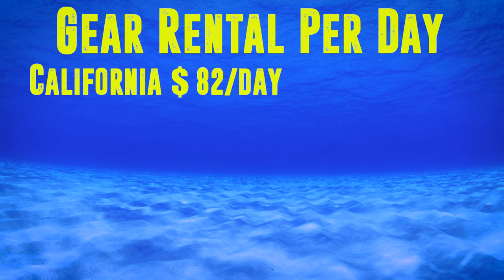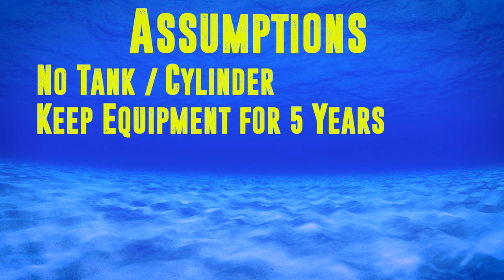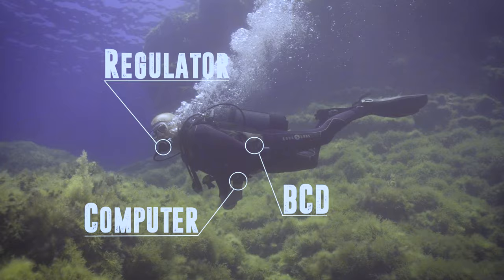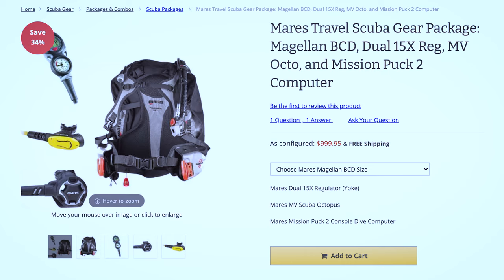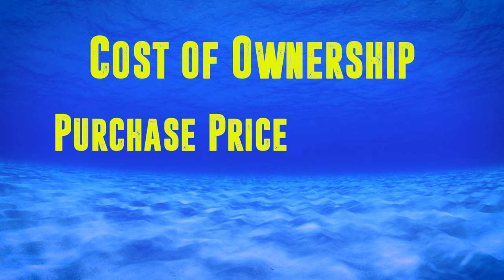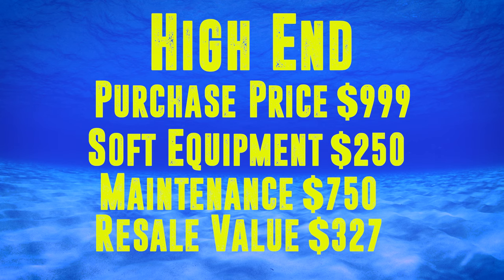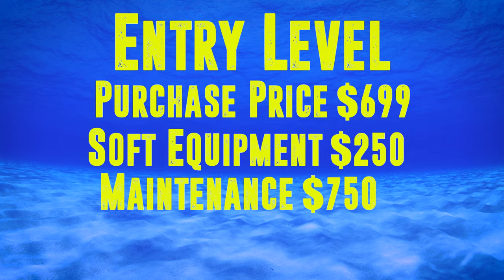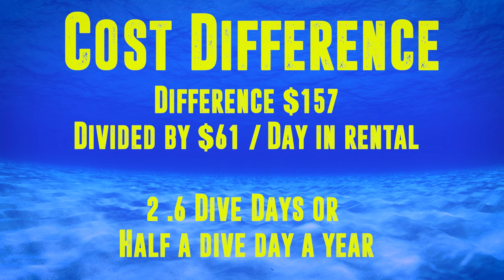Scuba Diving GEAR COST: The 1 Number you need to know!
Buying Scuba Diving Gear its great to know what to spend and when its cost effective to buy.

Start your open water course for ***FREE*** you can follow this link to get started right now

SCUBA DIVING is DANGEROUS. You cant learn to dive on the internet. These demonstrations and tutorials are for your interest and entertainment only. You need to take a Scuba Diving Course with a qualified professional Scuba Diving instructor at your local dive centre. This professional will be able to guide you through all these skills and the relevant safety theory in a confined and safe environment.

If you would like an assistance in finding an instructor to work with then place leave a message in the comments section and I will do my best to help you find a great instructor near you.